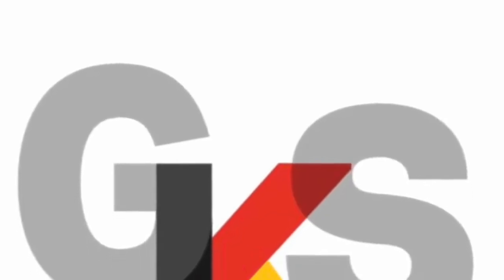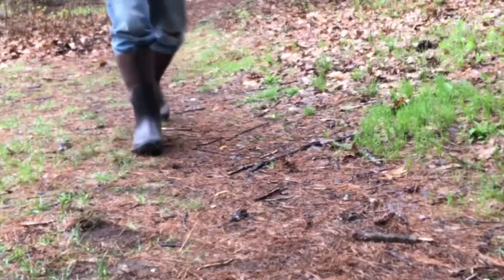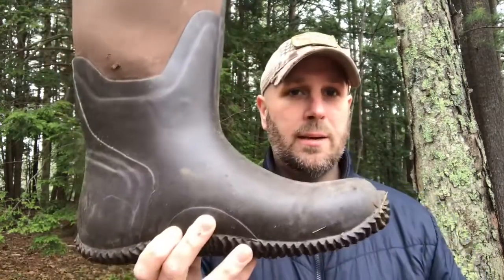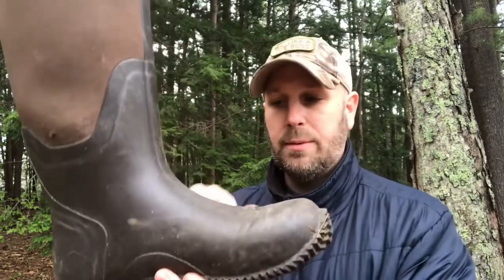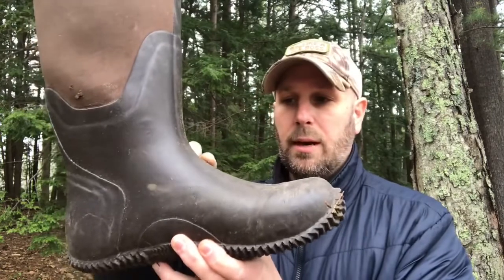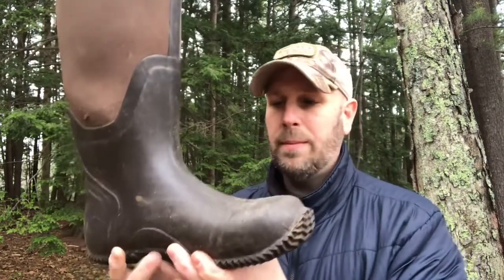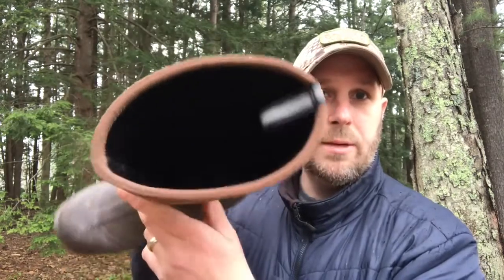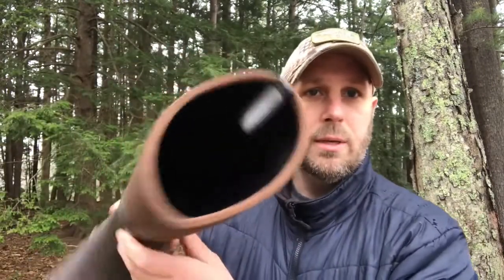American Hunter's Honest Review Of Boots For Outside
Tested and shared by reviewer @EverydayTacticalVids

In this video we’ll walk you through some important product features:
- How the boots look like on feet
- What makes it more durable than other boots
- Budget friendly

TIMESTAMPS
0:00 - Intro
0:46 - Budget friendly
1:06 - A quick look at the boot up close
1:47 - More durable than other boots
2:09 - More aggressive traction
3:00 - Comfortable use experience
4:18 - About the waterproof function
4:49 - What’s inside
5:09 - Summary, price/functionality/comfort

HISEA Outdoors is your source for protective, budget-friendly, durable footwear and apparel. Our product line includes 100% waterproof boots, shoes, and apparel for farming, gardening, homesteading and hunting.